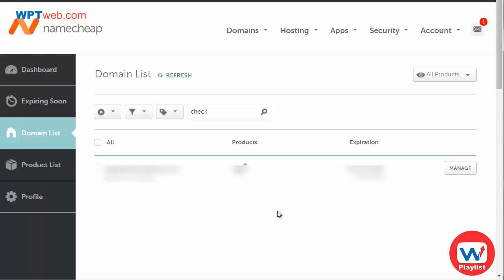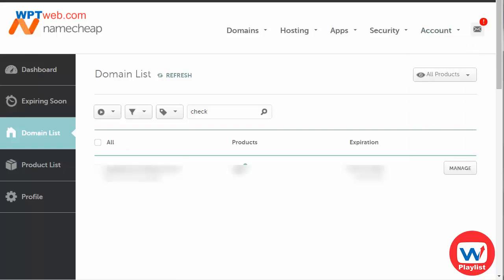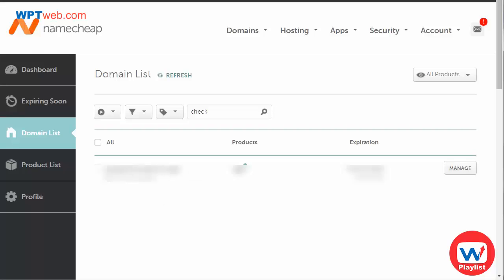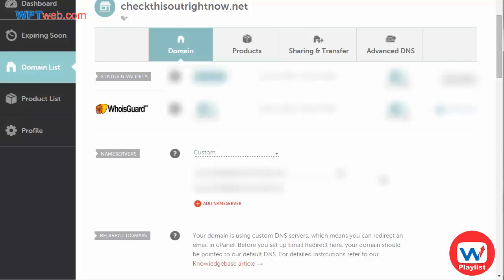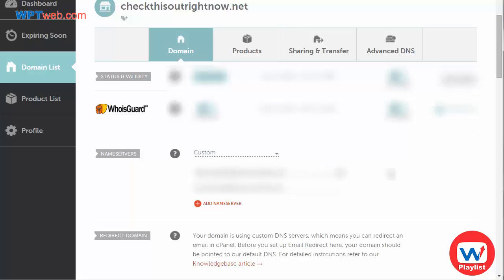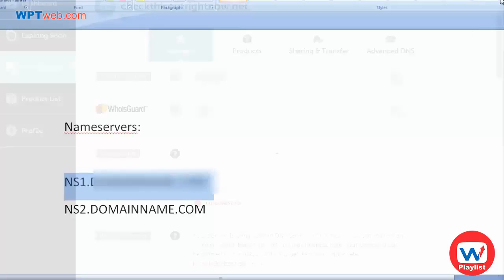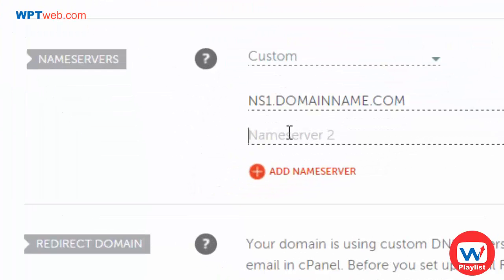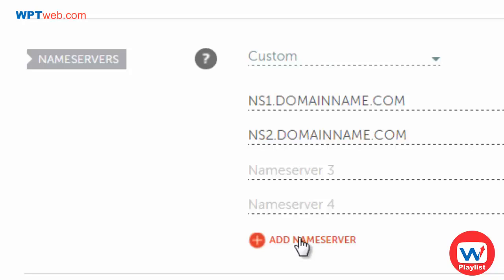How To Change DNS Server Namecheap? Connect Your Domain To A Web Hosting - WordPress Tutorial 4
How To Change DNS Server Namecheap? Connect Your Domain To A Web

► Channel share wordpress tutorial, wordpress SEO,  ecommerce, WooCommerce; guide use wordpress themes & plugins; review hosting & domain. More & more!

► NEW Video Publish Every Day!